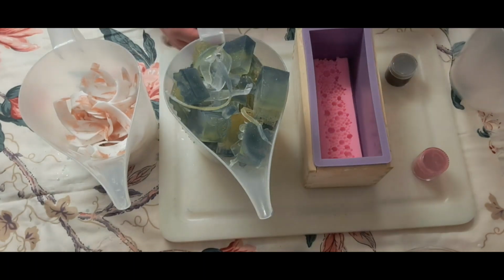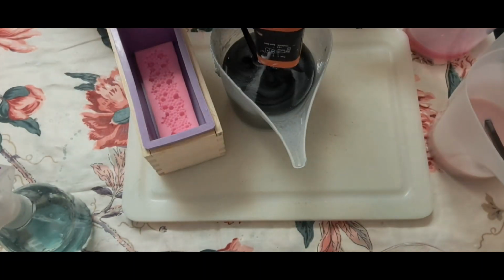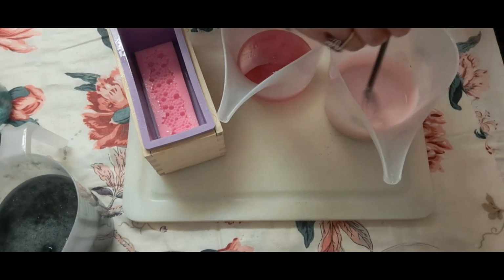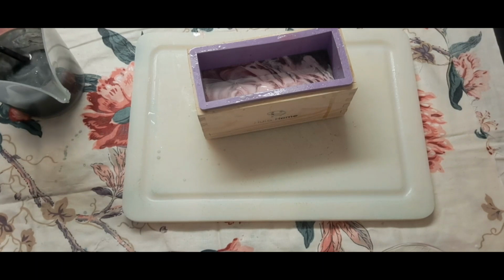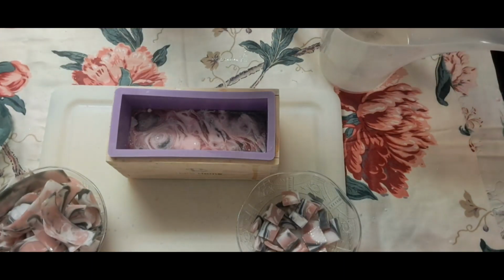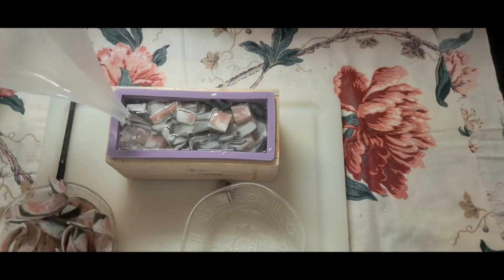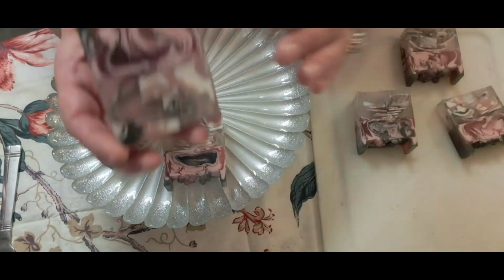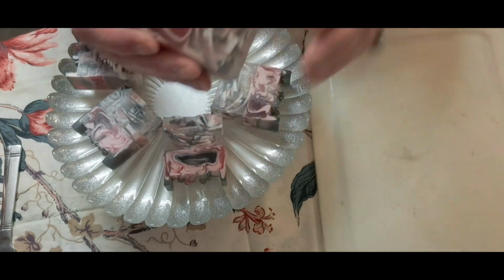Strawberry Licorice Bubblegum - How to rebatch melt and pour soap